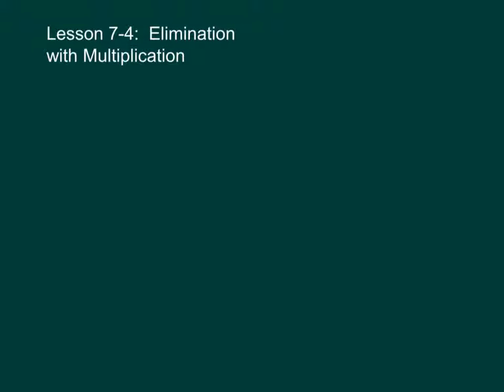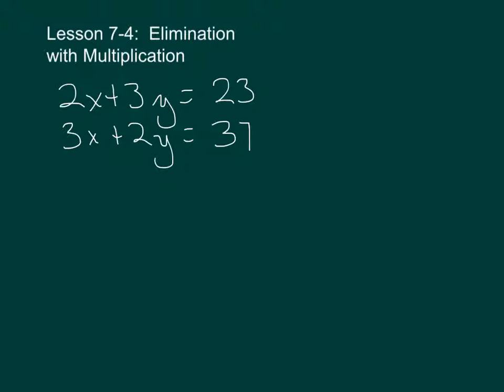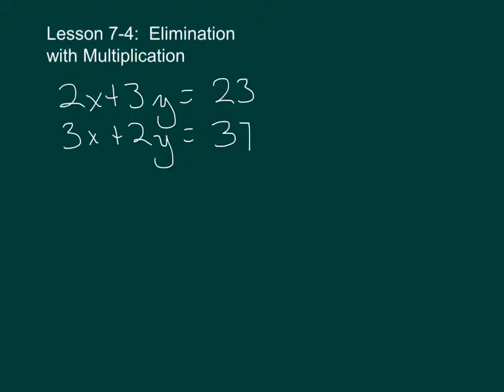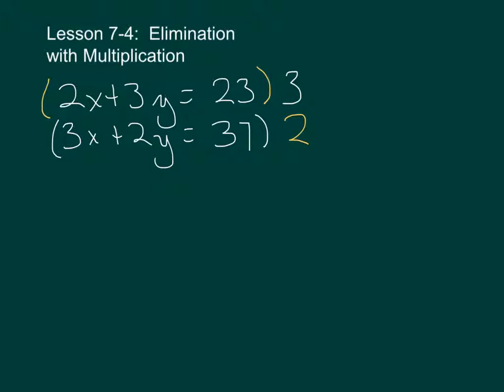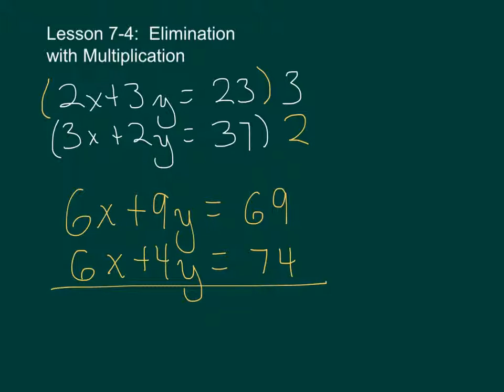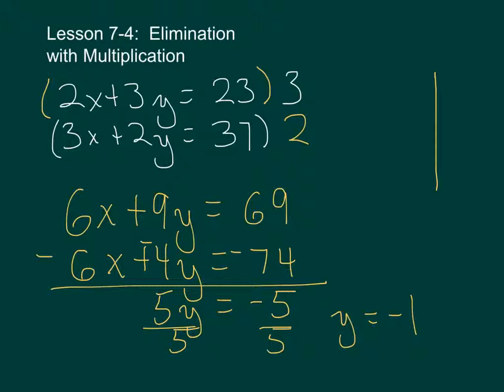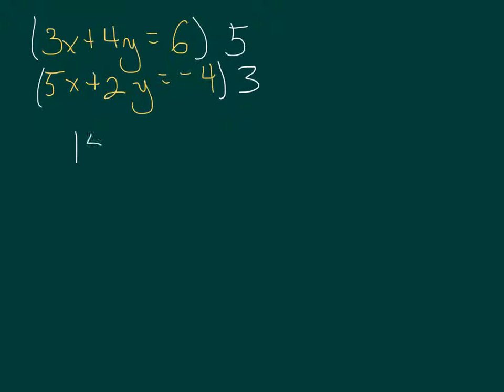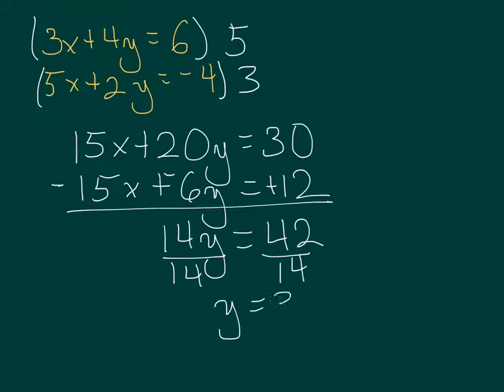Lesson 7-4 Elimination with Multiplication